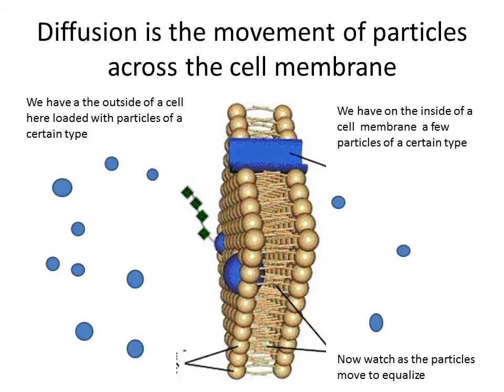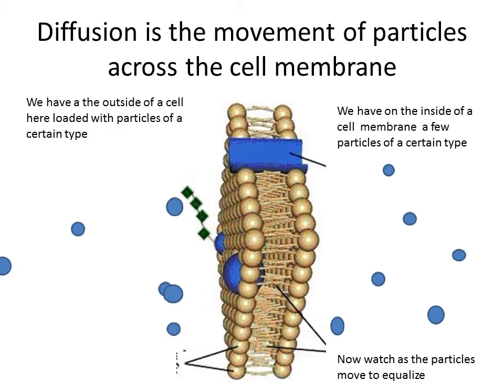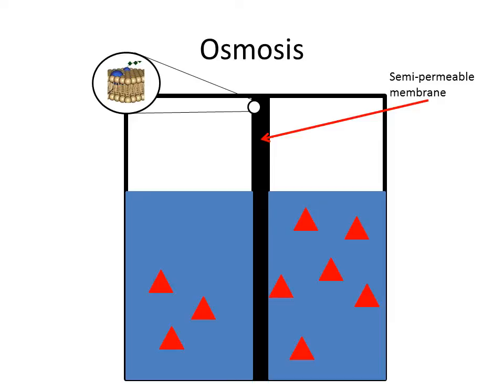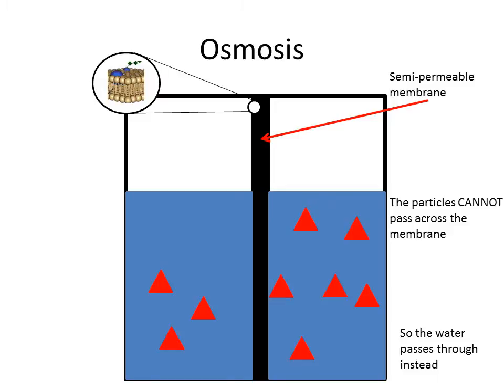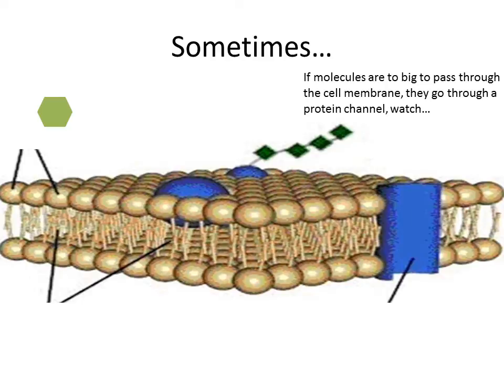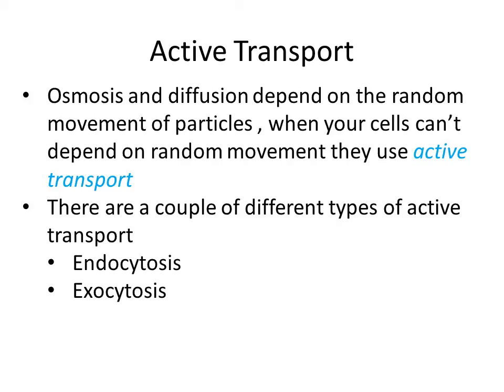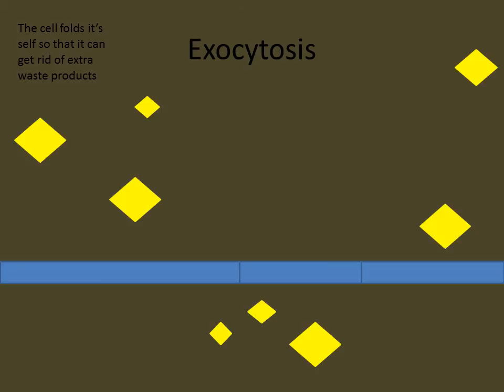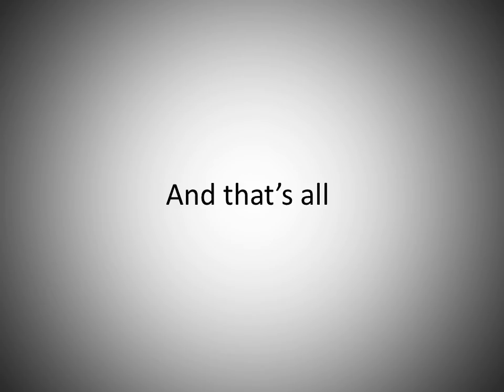Diffusion.wmv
Explaining diffusion osmosis and active transport across the cell membrane. It has animations that show you what it looks like